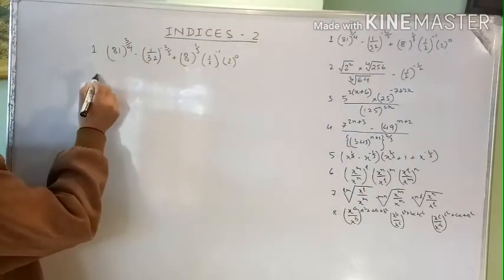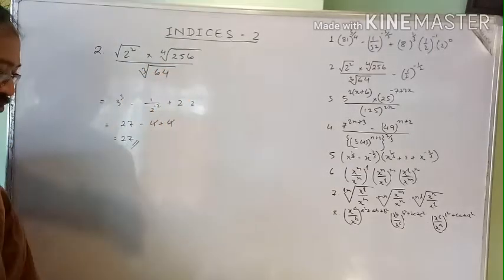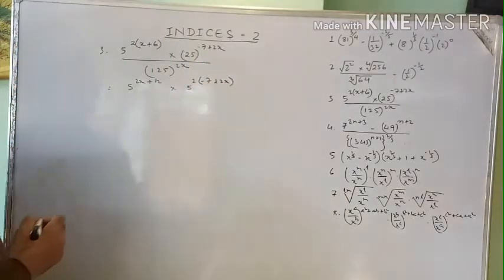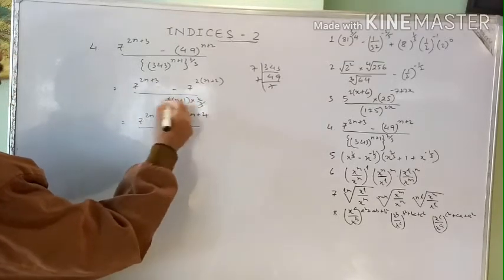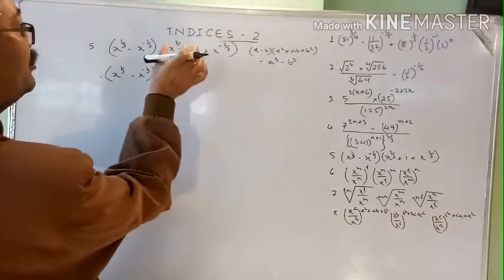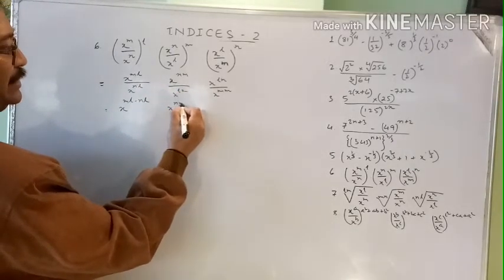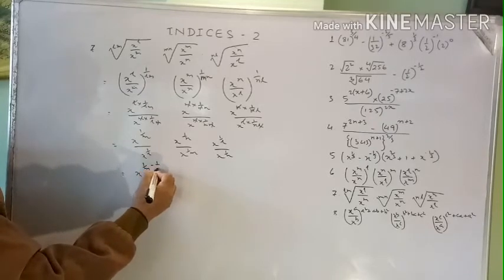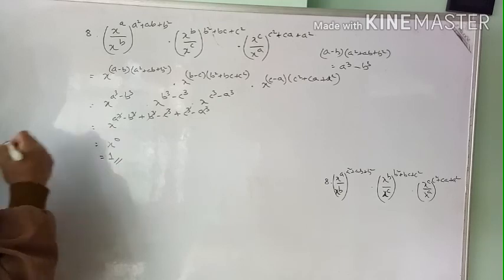Indices IX Part 2